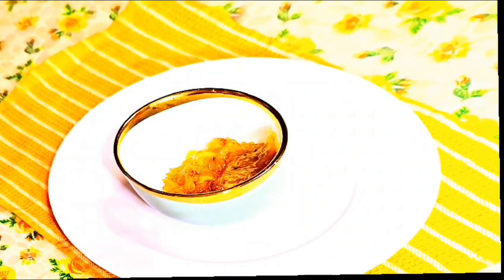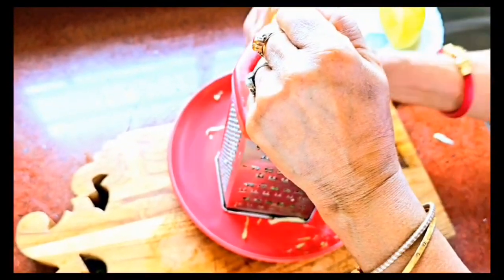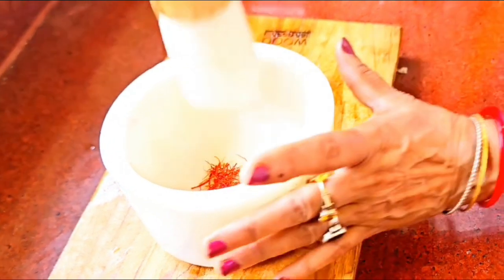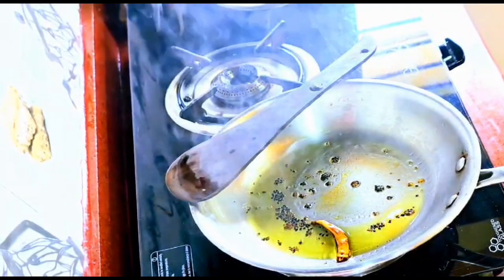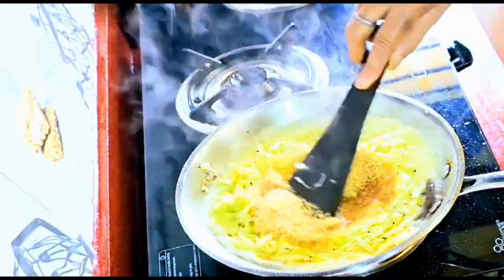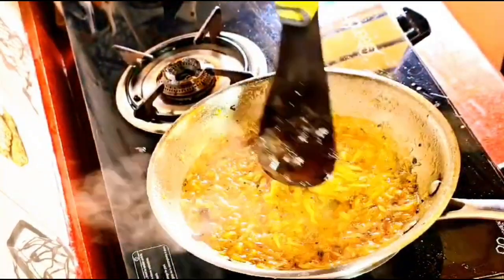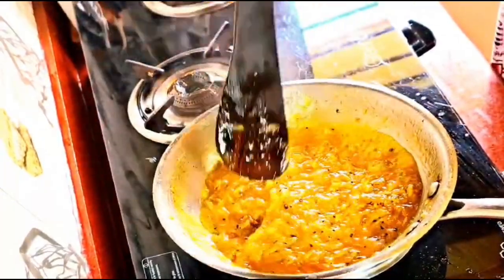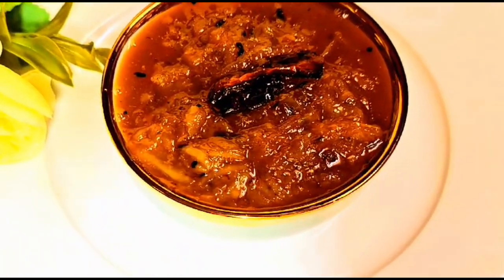Magical Saffron infused raw Mango Chutney to revive lost appetite! 🌟🥭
🌟✨ This isn't just any chutney—it's a vibrant, flavor-packed masterpiece that will revive even the dullest taste buds. Made with fresh raw mangoes, golden saffron, and a blend of spices, this chutney boasts a stunning color with zero artificial additives. Perfect for anyone who's lost their appetite, this recipe is your go-to for a taste revival.